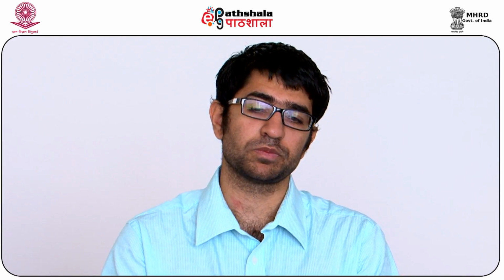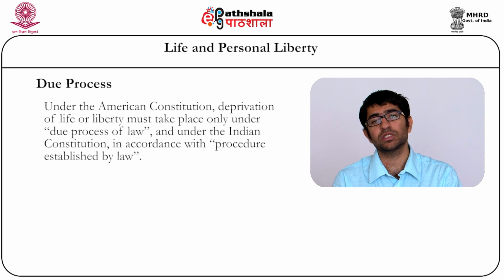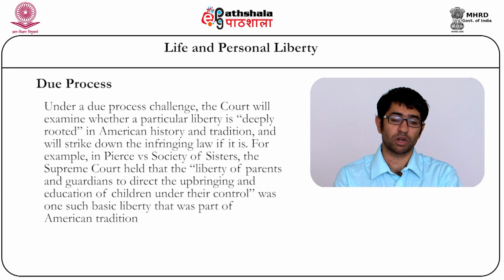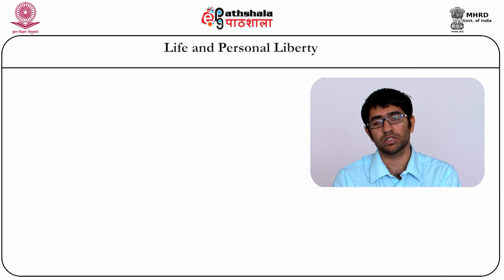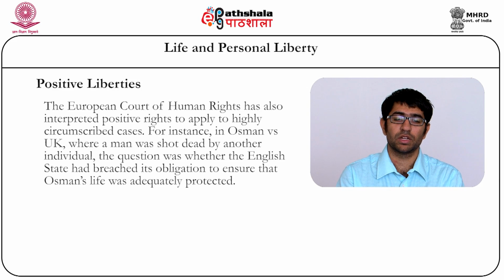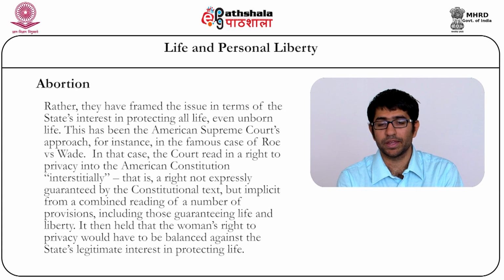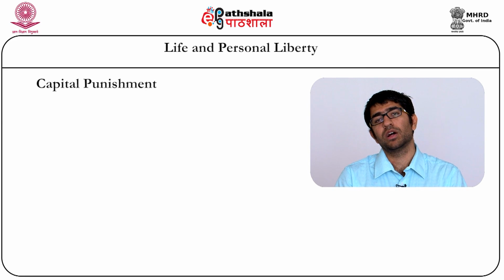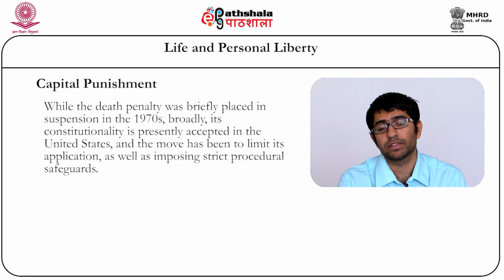Right to life and liberty (Law)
Subject: Law
Paper: Comparative Constitutional Law
Module: Right to life and liberty (Law)
Content Writer: